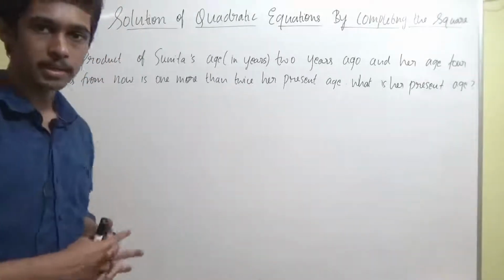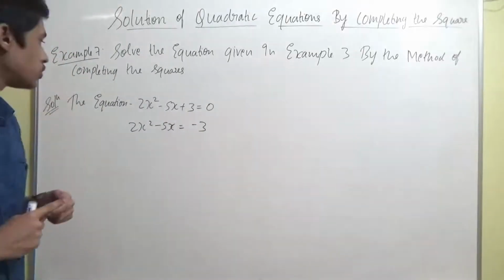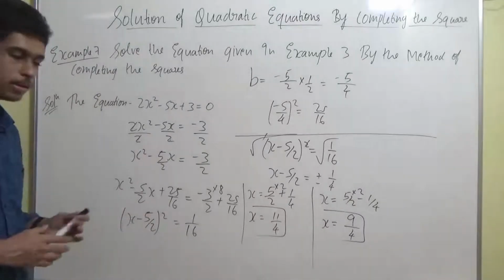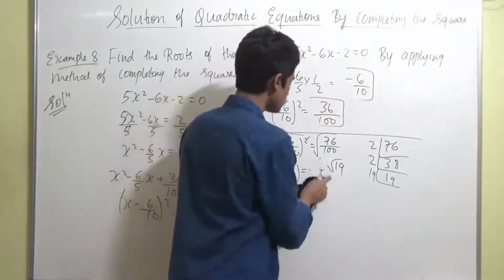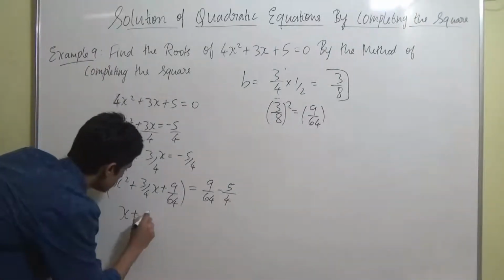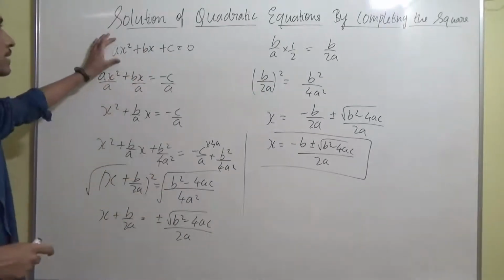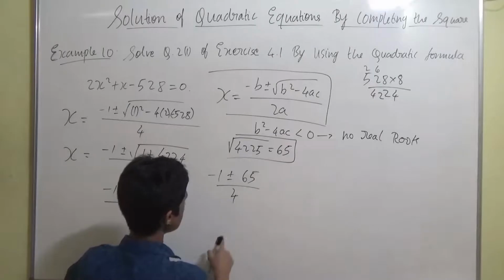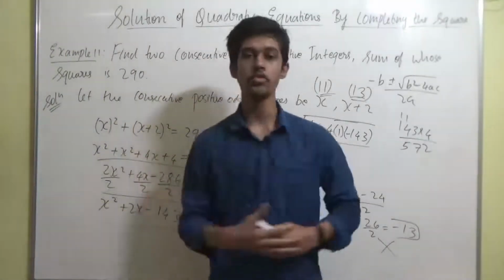Quadratic equations ,solving by completing the square and quadratic equations methods lect-5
TOPIC solving quadratic equations by completing the square method